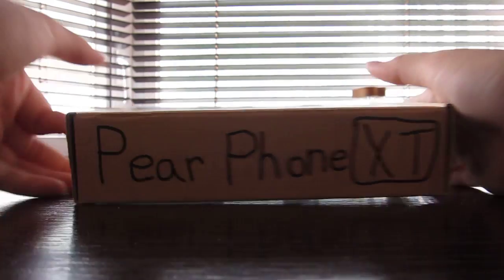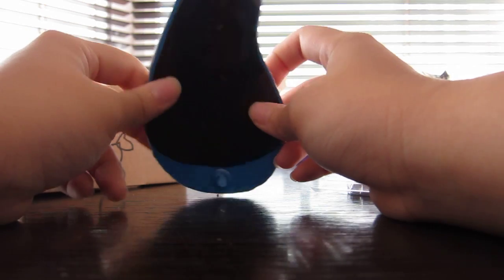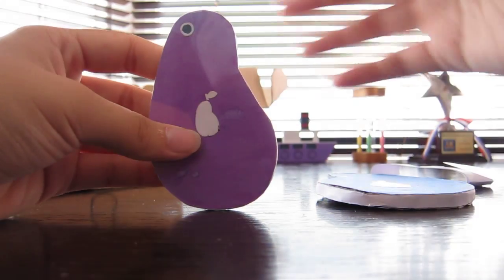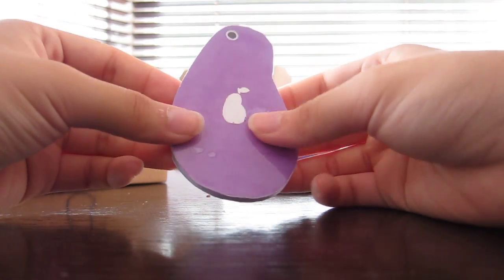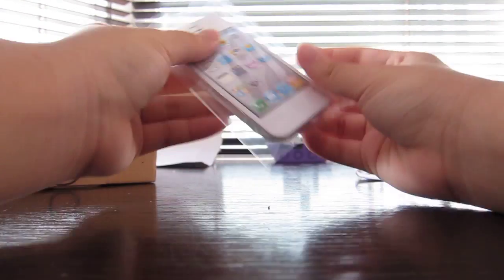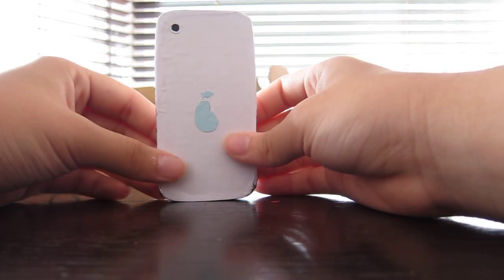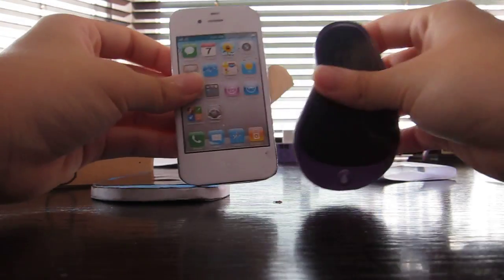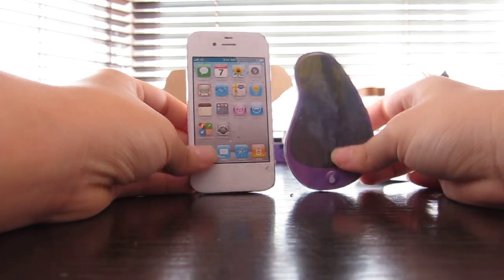New Pear Pod and pear phone 2g!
LOL haven't made anything on pearphones for a looooongggg time so i decided to make a few for y'all!